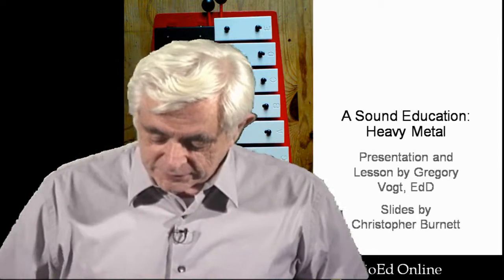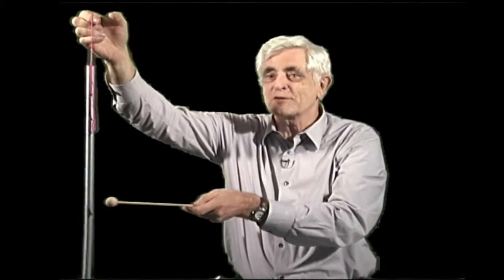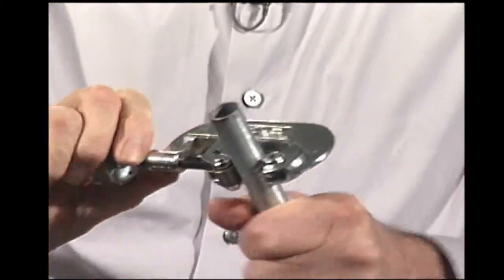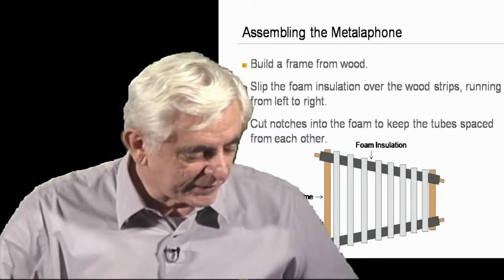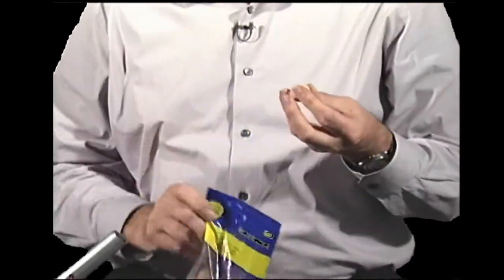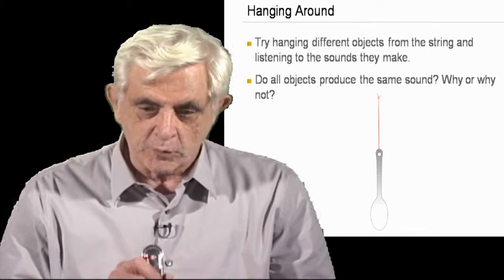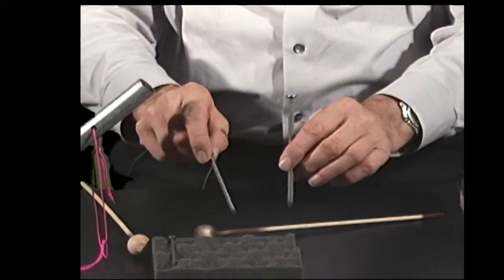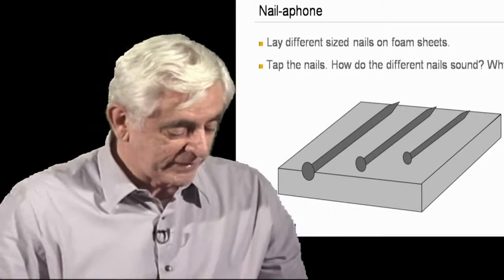A Sound Education: Heavy Metal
Greg Vogt, EdD, utilizes a "metalaphone" to showcase how vibration causes sound.